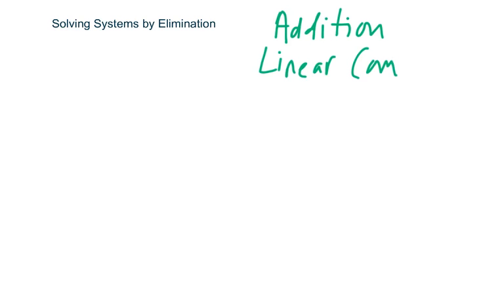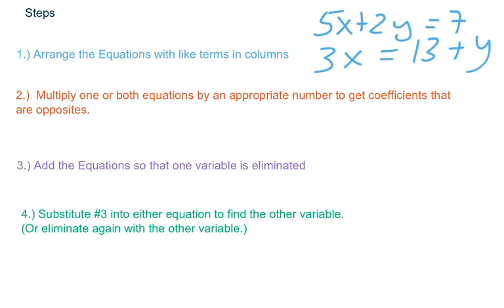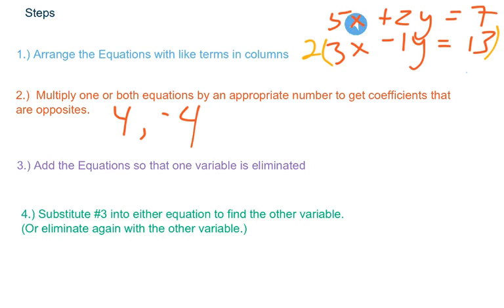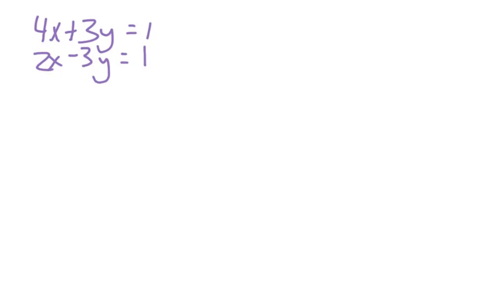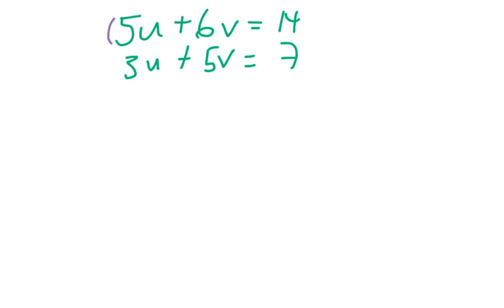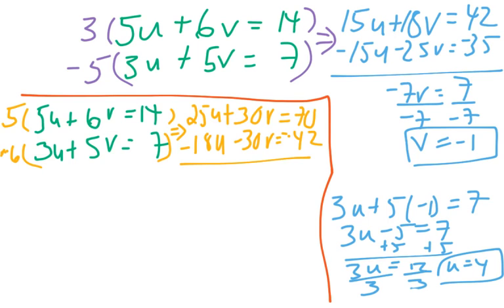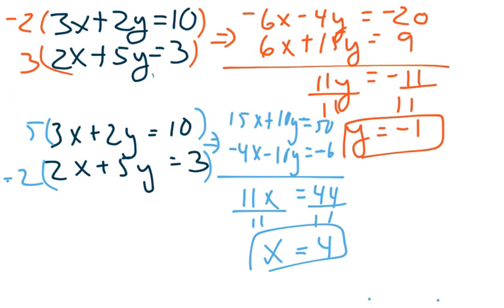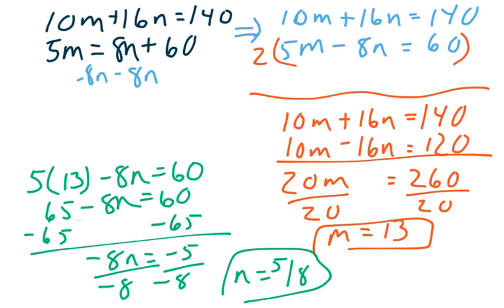Alg1 U7 L3 Systems By Elimination